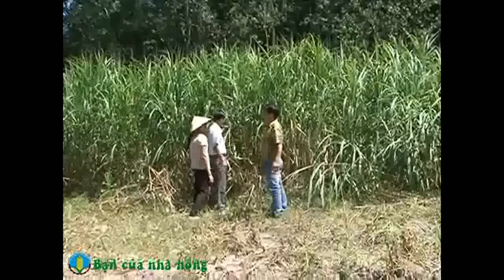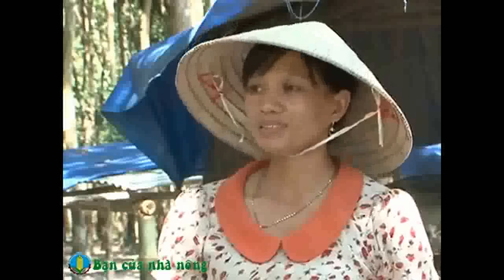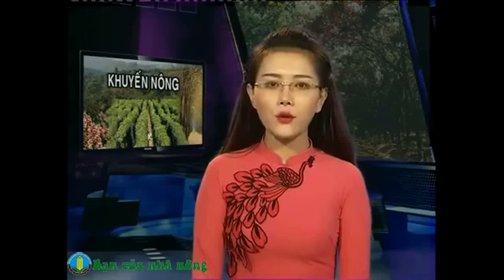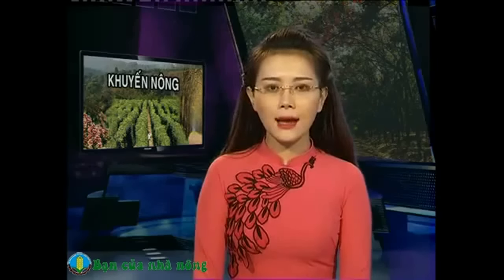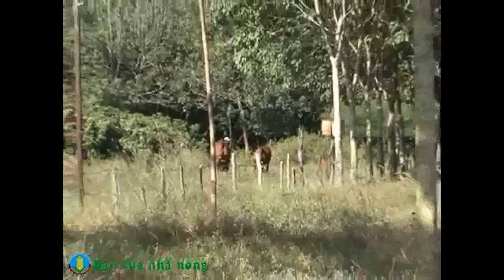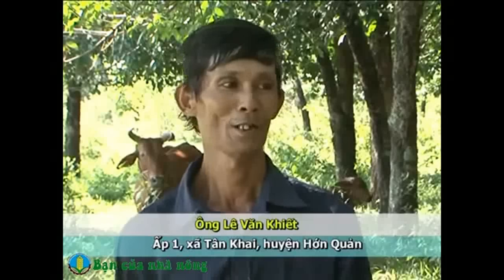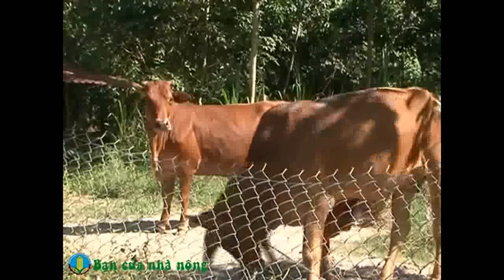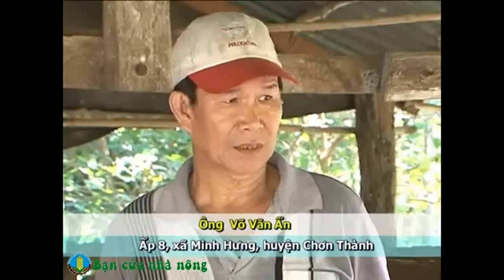Kinh nghiệm xây dựng mô hình trồng cỏ VA06 hiệu quả kinh tế cao